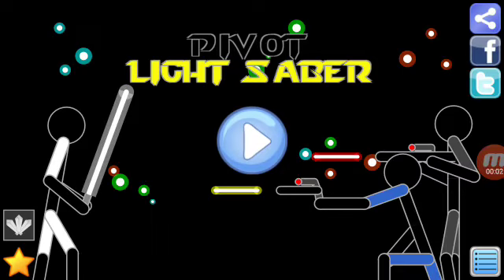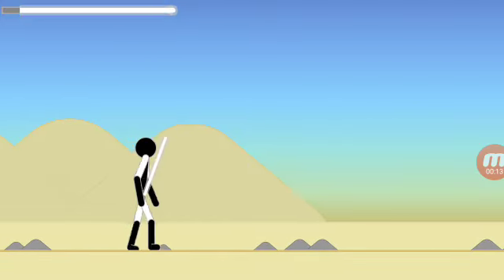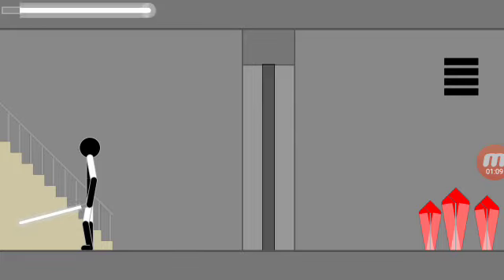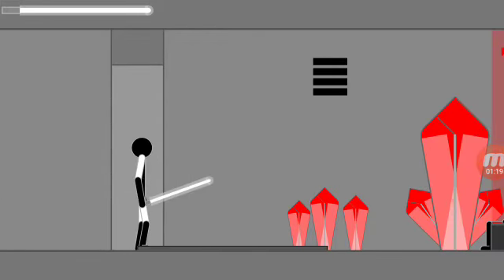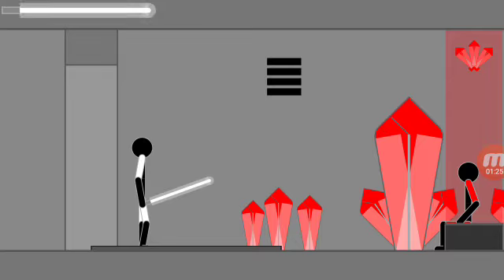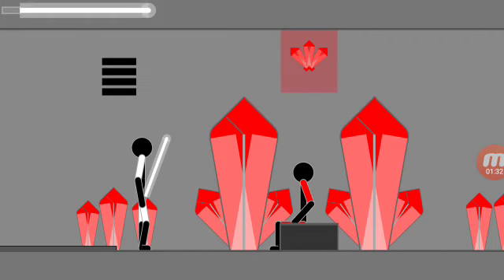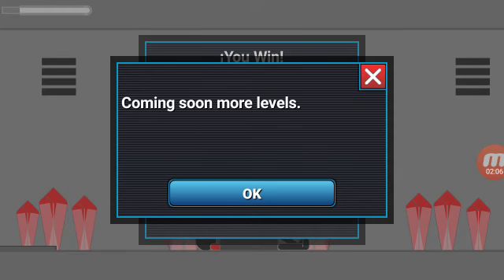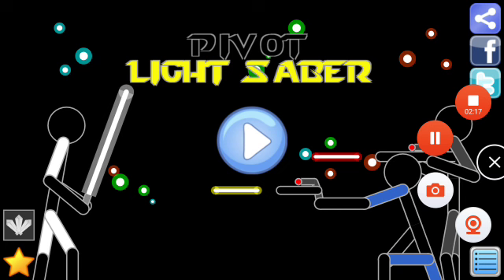I defeated level 7 in normal character! Level 7 In Normal Character (Pivot - Light Saber)